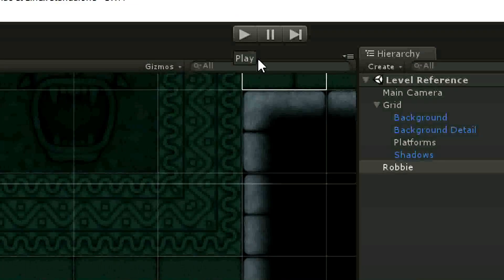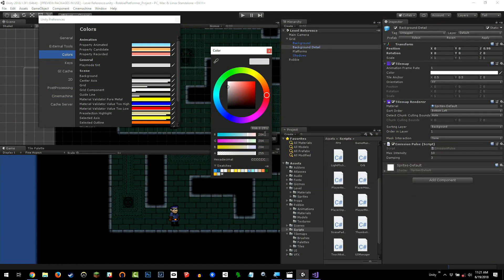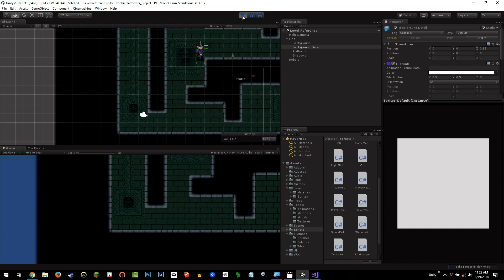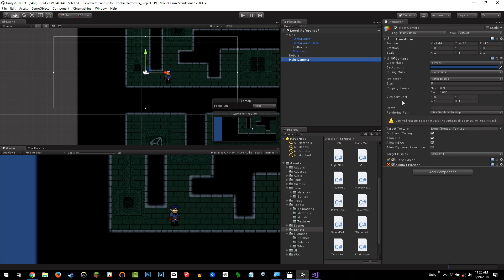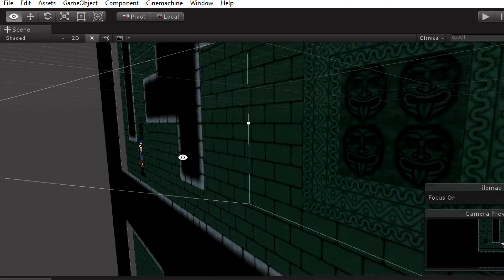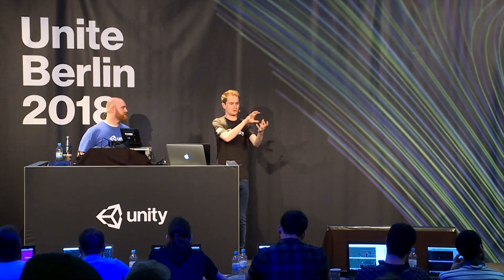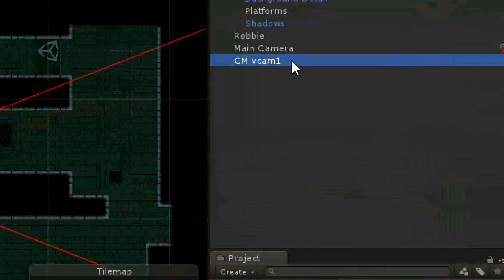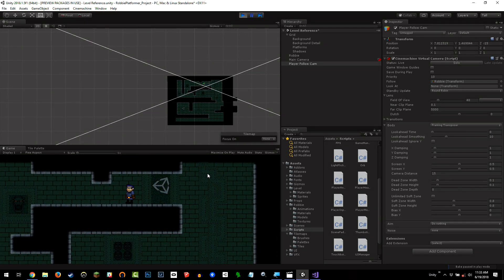Create A 2D Platformer - Cycle 05a - Creating the Camera Rig